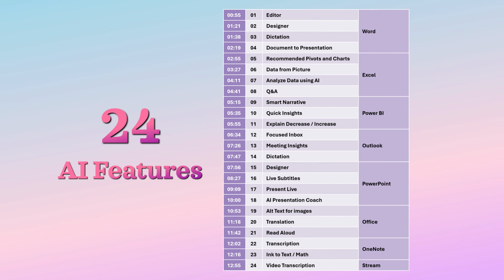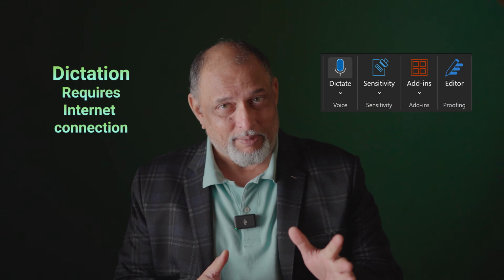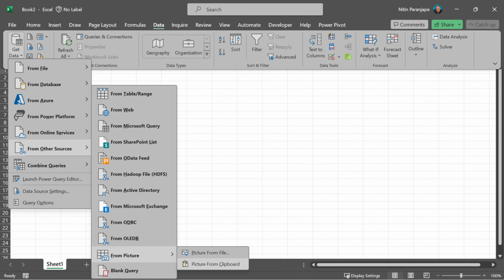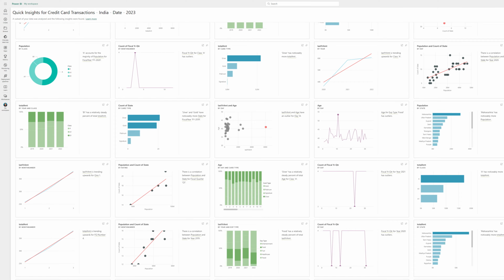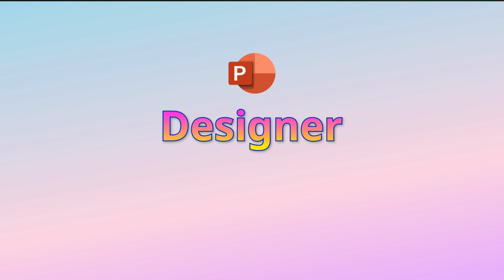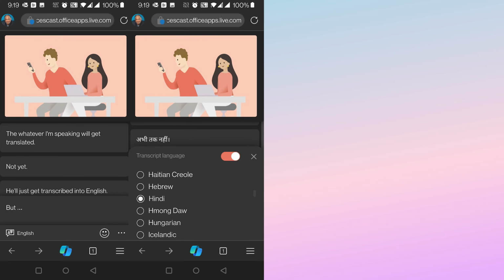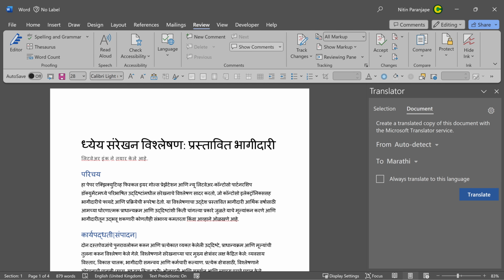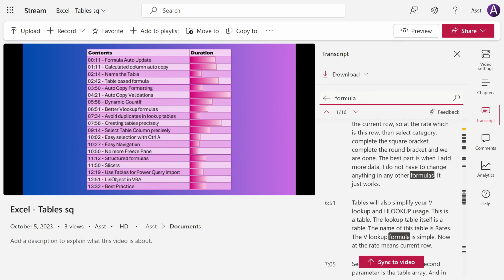24 AI features in Microsoft Office 365 - no Copilot needed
Learn existing AI features. Increase efficiency instantly.
No need for copilot license. These features are built into Office Pro Plus (Office which is a part of M365 subscription).

Contents 📚
00:00 - Intro
00:21 - Which version of Office

Word
00:55 - 01 - Editor
01:21 - 02 - Designer
01:38 - 03 - Dictation
02:19 - 04 - Word to PowerPoint

Excel
02:55 - 05 - Recommended Pivots and Charts
03:27 - 06 - Data from Picture
04:11 - 07 - Analyze Data using AI
04:41 - 08 - Q&A

Power BI
05:15 - 09 - Smart Narrative
05:35 - 10 - Quick Insights
05:55 - 11 - Explain Decrease / Increase

Outlook
06:34 - 12 - Focused Inbox
07:26 - 13 - Meeting Insights
07:47 - 14 - Dictation - Outlook

PowerPoint
07:56 - 15 - Designer
08:27 - 16 - Live Subtitles
09:09 - 17 - Present Live
10:00 - 18 - AI Presentation Coach

Office
10:53 - 19 - Alt Text for images
11:18 - 20 - Translation
11:42 - 21 - Read Aloud

OneNote
12:02 - 22 - Transcription - Audio to Text
12:16 - 23 - Ink to Text / Math

Stream
12:55 - 24 - Video Transcription

Efficiency Best Practices for Microsoft 365
130 best practices everyone must know